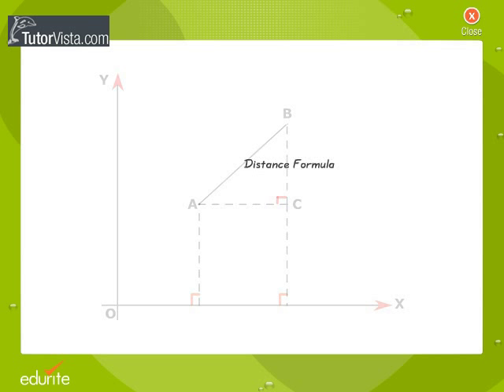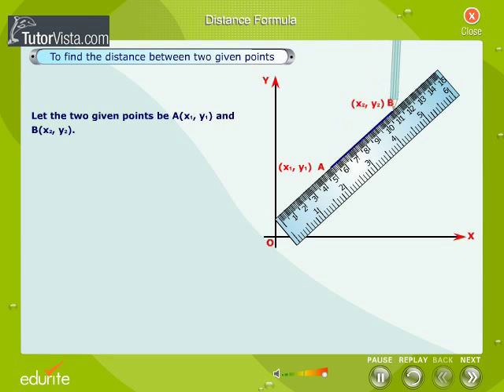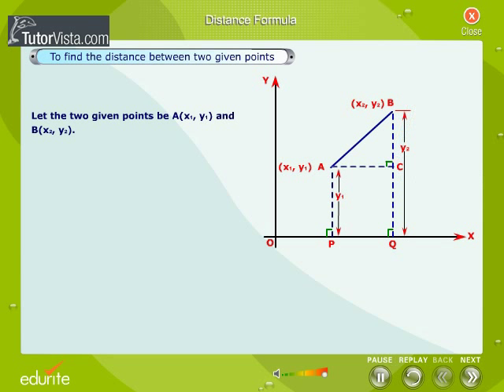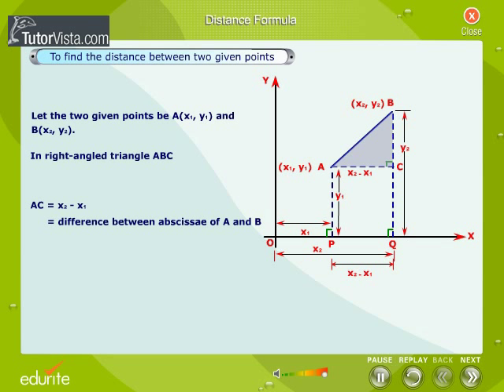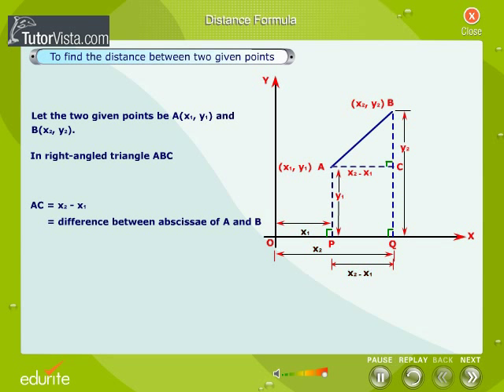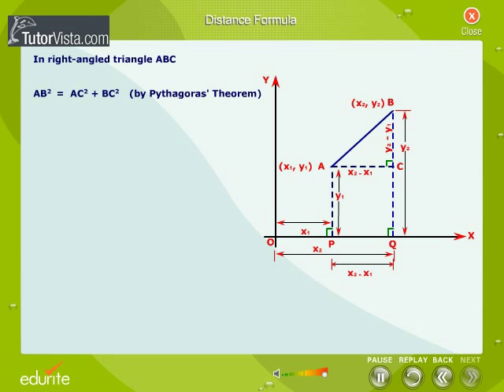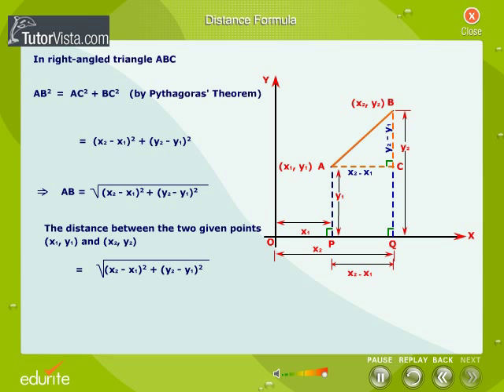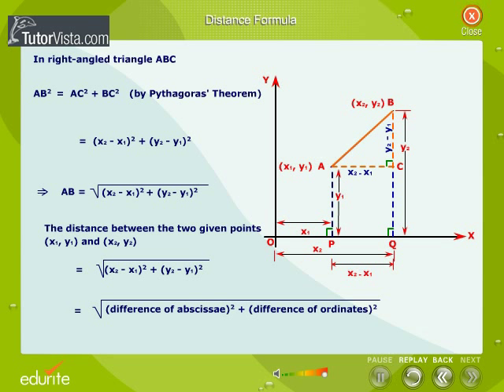Distance Formula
The distance formula can be obtained by creating a triangle and using the Pythagorean Theorem to find the length of the hypotenuse. The hypotenuse of the triangle will be the distance between the two points.
The subscripts refer to the first and second points; it doesn't matter which points you call first or second.

x2 and y2 are the x,y coordinates for one point
x1and y1 are the x,y coordinates for the second point
d is the distance between the two points